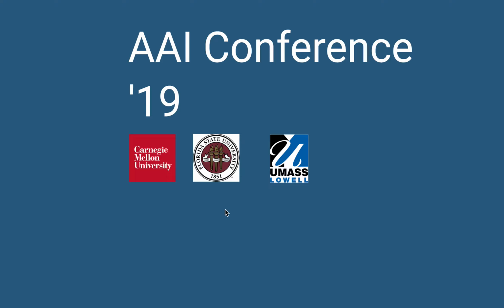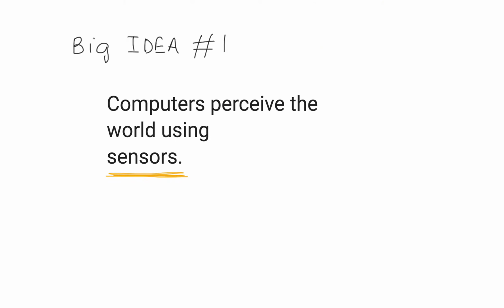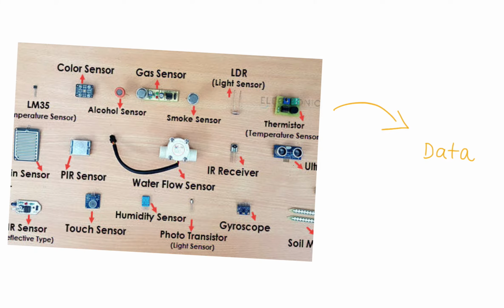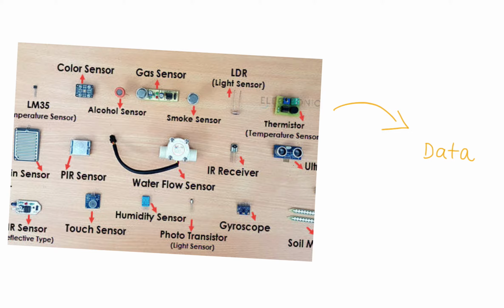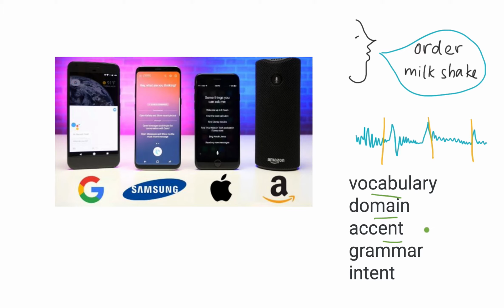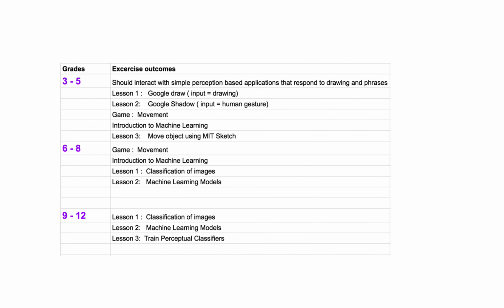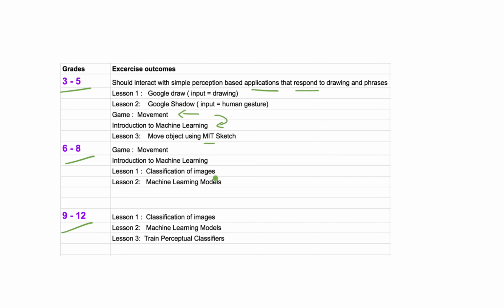Big AI Idea #1 for Kids and Curriculum - Computers use sensors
Big Idea for Kids around AI - Learning objective #1.  The ability for kids to tap into sensors (either on their computes , machines or robots) and make sense of the data is an important skill.  This data can then be used for decision making through models.